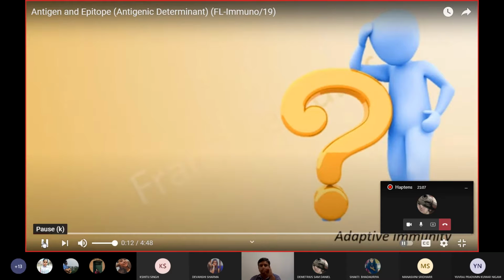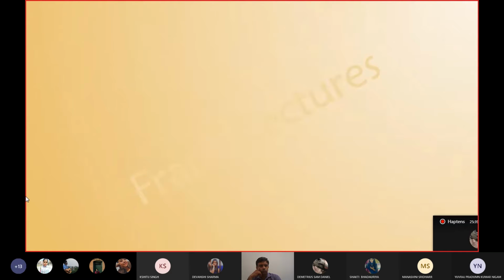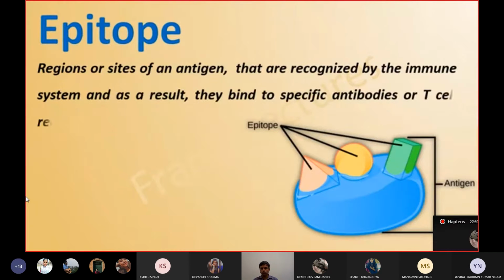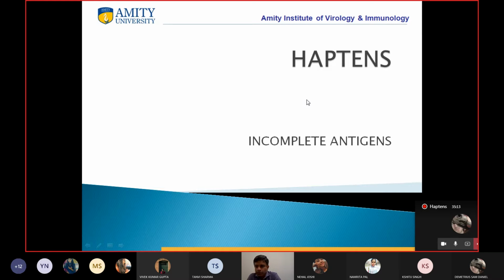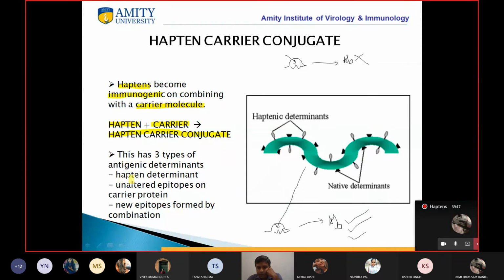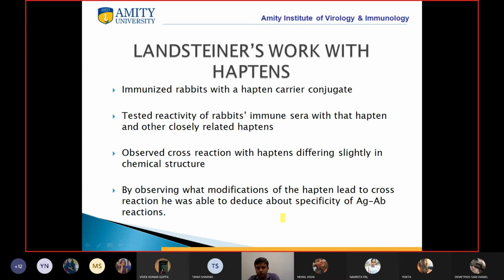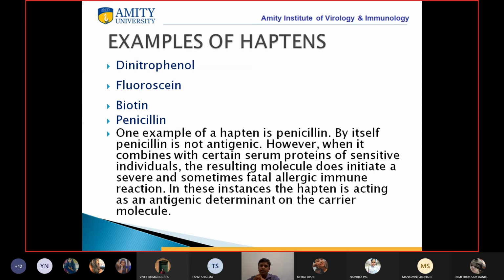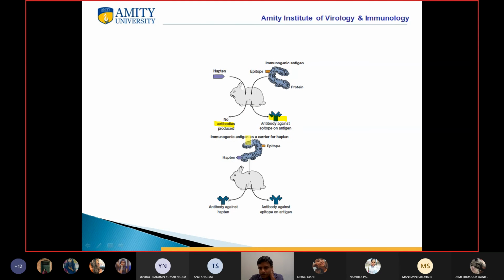Haptens Lec 8